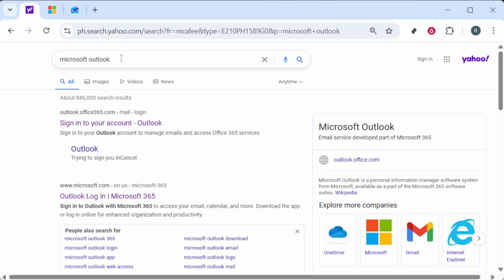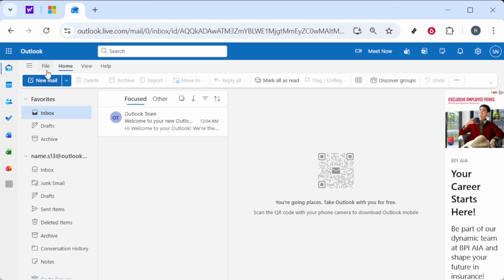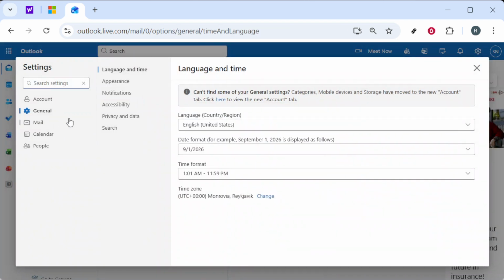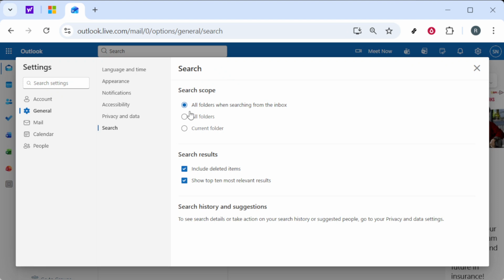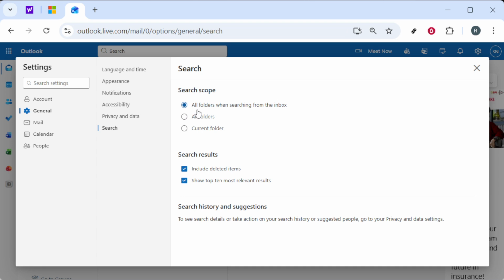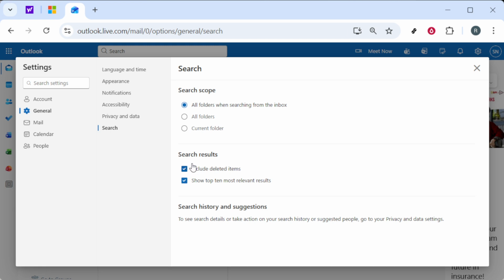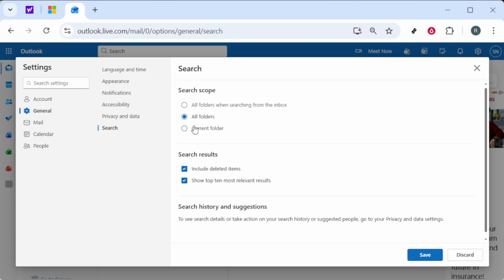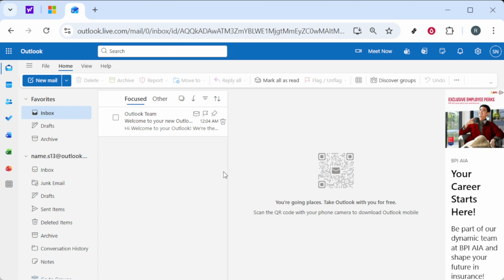How To Change The Default Search Location In Microsoft Outlook (Fast) (2025 Guide)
By default, Outlook searches your current folder or entire mailbox, depending on settings. You can customize this behavior to speed up your searches and focus results. Whether you want to search only the inbox or all mailboxes, here’s how to change your default search location quickly!

🔎 Step 1: Go to File - Options in Outlook.
⚙️ Step 2: Click on Search from the sidebar.
📂 Step 3: Under Results, find “Include results only from.”
🗂️ Step 4: Choose Current Folder or All Mailboxes.
💾 Step 5: Click OK to save your search preference.